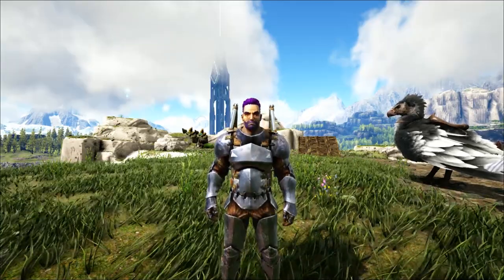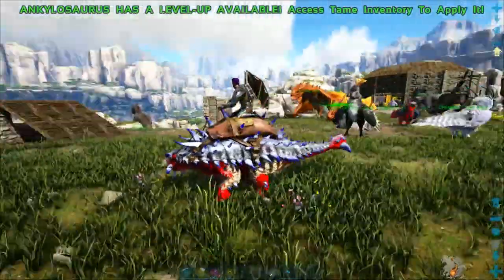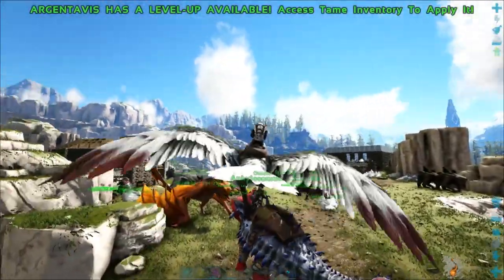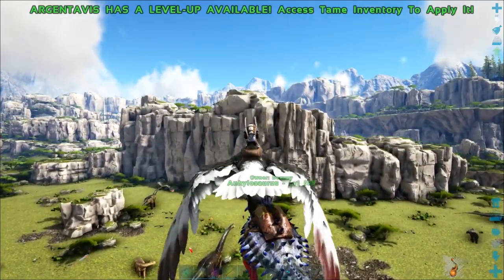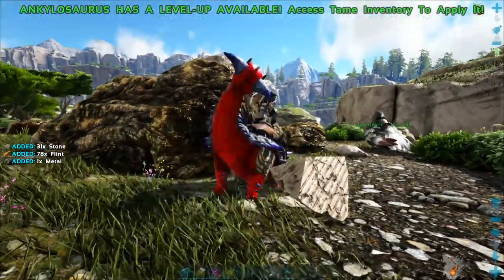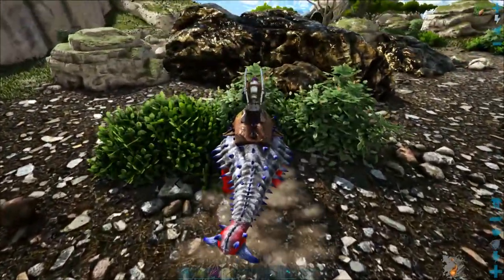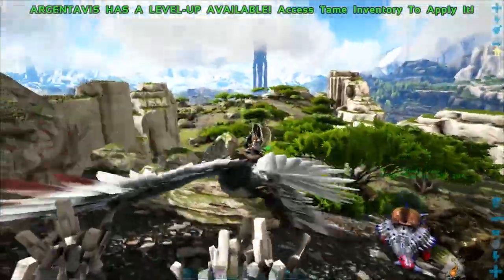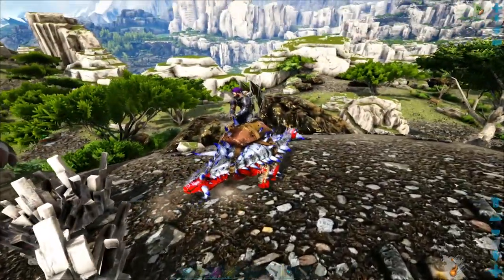BEST WAY TO GET METAL IN ARK | Beginners Guide To Ark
BEST WAY TO GET METAL IN ARK | Beginners Guide To Ark | [How To Ark] with Beanny
Welcome HumanBeans, Today's episode I will be showing you the best & most effective way to get tones of Metal. For this you will need an Ankylosaurus which I show you the best way to tame. Then you need to find a metal node using your Argy to carry the Anky.

Ark Valguero:
Survivors, come explore a vast and diverse 63 km map with a multitude of new terrains to build on! Observe familiar ARK creatures in a vast environment and meet Deinonychus, the newest ARK feathered theropod found only in Valguero. Explore new heights and hidden depths; Whether it's creating your foundations in the White cliffs or discovering the secrets of the pit of Aberration, Valguero offers a new experience of the ARK universe. With new biomes, formidable dungeon bosses and mysterious ruins to discover, there is always something exciting - and dangerous - in Valguero. Among its more than 60 kilometers, you'll find everything from lush jungles to environmental hazards, from snowfields to lava flows, to savannas and hot springs.